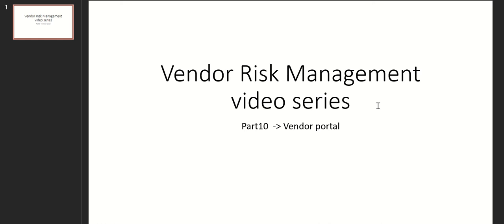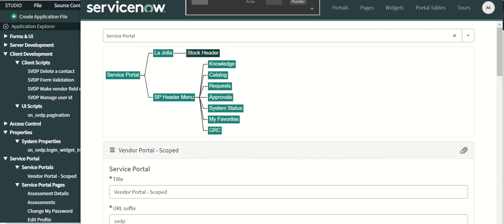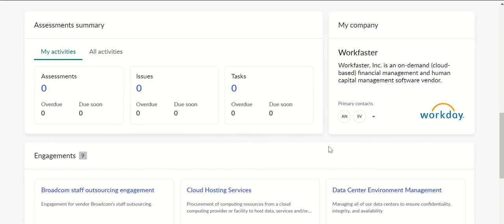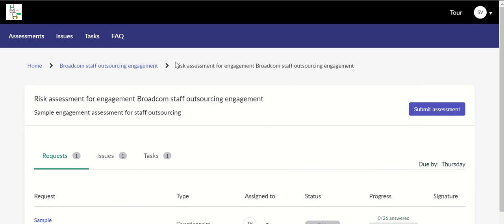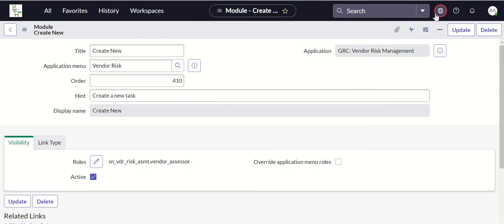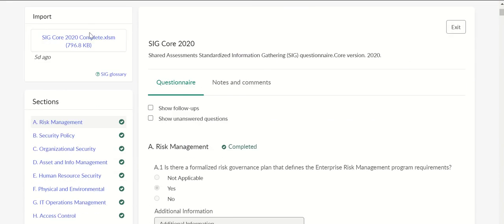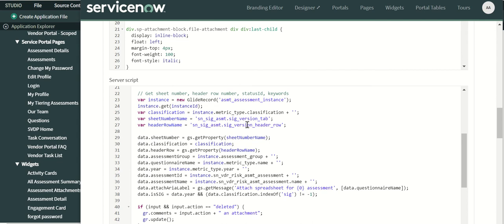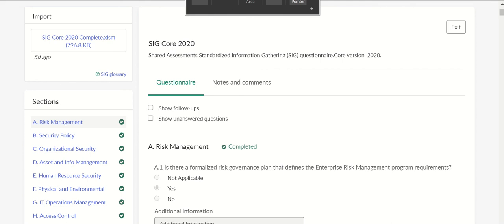ServiceNow Vendor Risk Management Journey Part 10 Vendor portal